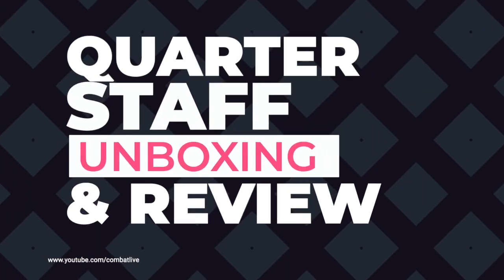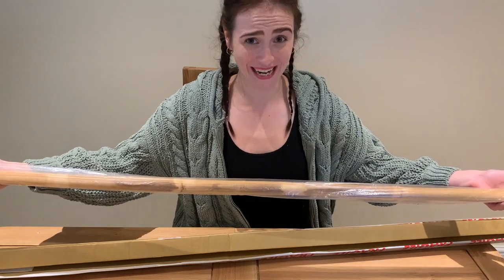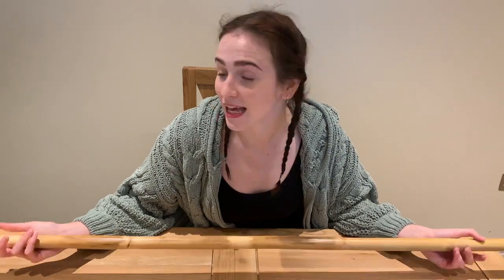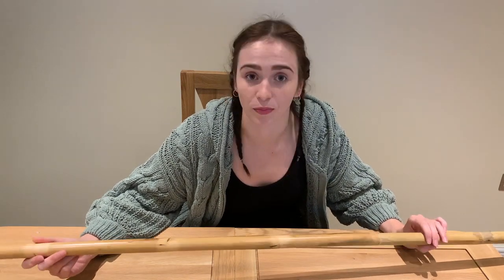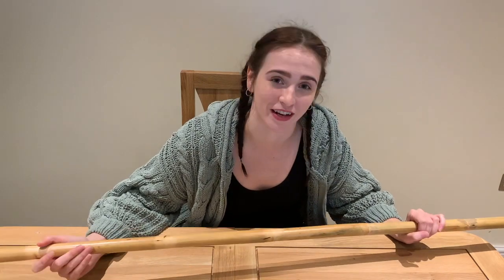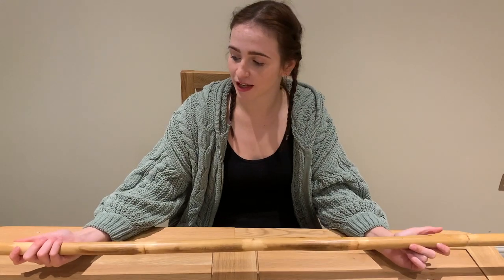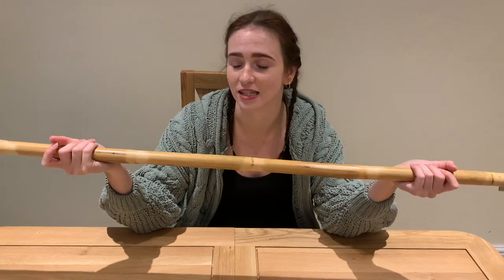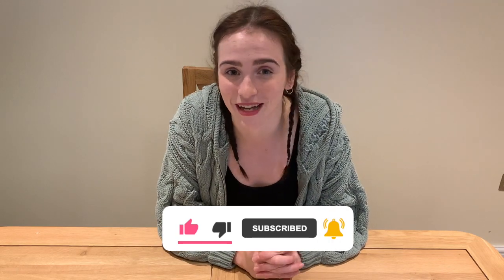BAMBOO QUARTERSTAFF ~ Unboxing and Review | Combat Vlog Ep #4 A STAGECOMBAT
WhatsUp Warriors! 💪

BAMBOO QUARTERSTAFF UNBOXING & REVIEW!

Here at Combat Live, we are adding to our armoury, with a BEAUTIFUL BAMBOO QUARTER STAFF. Watch as Bethan gives her thoughts on the weapon and keep your eyes out for future videos.